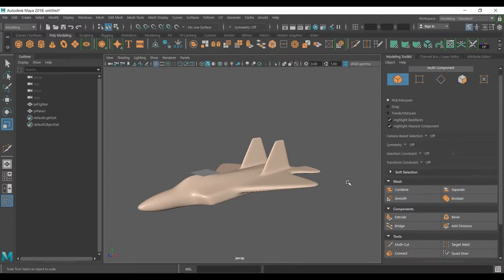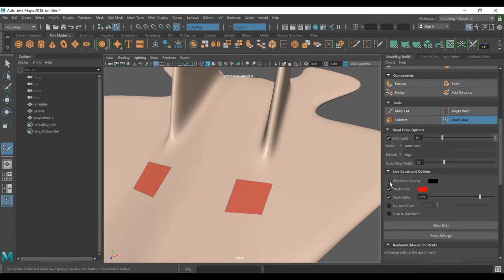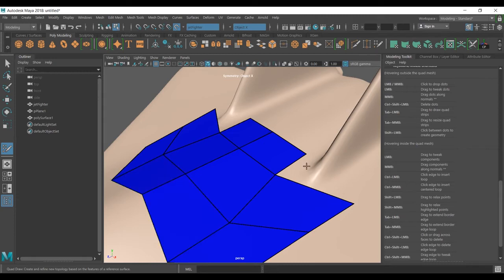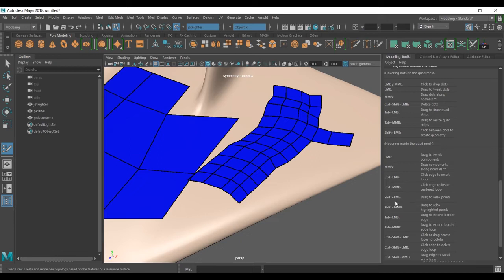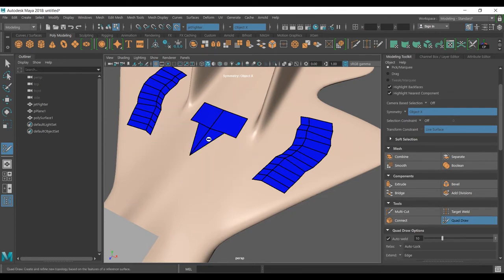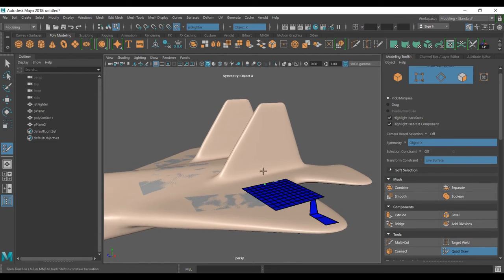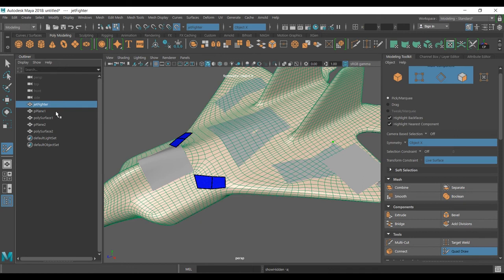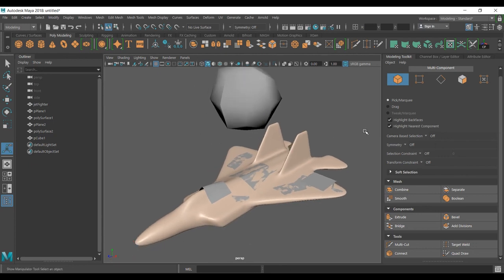Maya Retopology tutorial - Quad draw